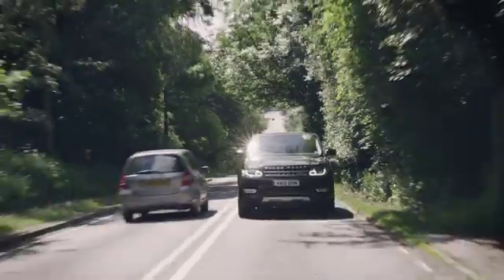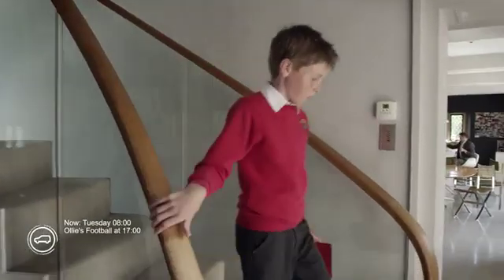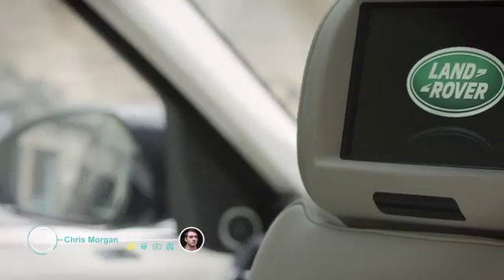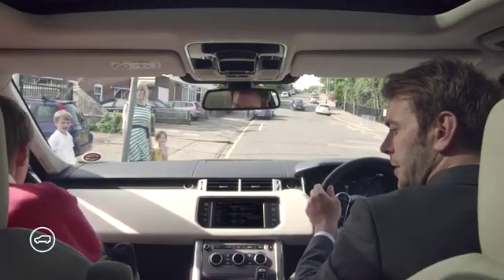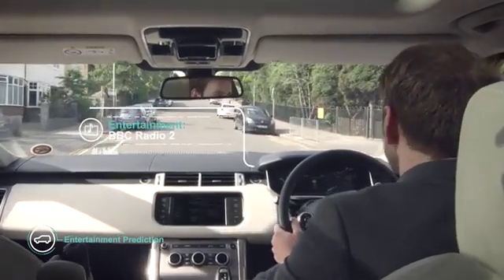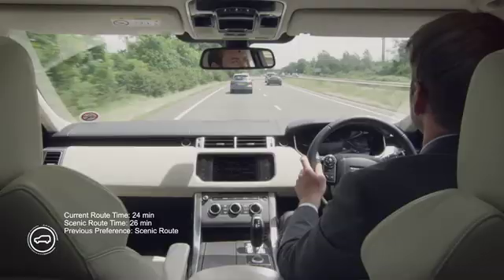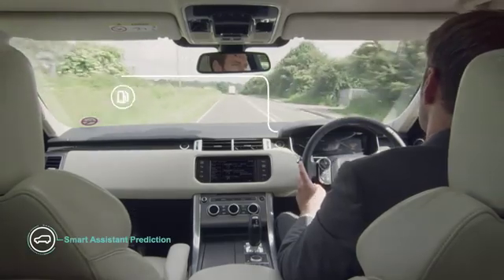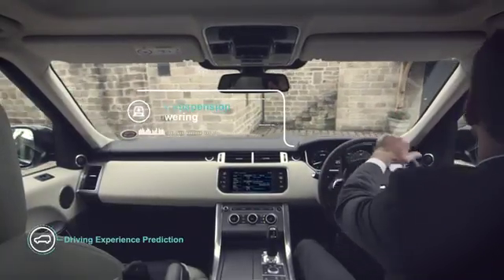Land Rover develops the self-learning intelligent car of the future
Whitley, UK: Cutting-edge technology is being pioneered by researchers at Jaguar Land Rover to develop a truly intelligent self-learning vehicle that will offer a completely personalised driving experience and help prevent accidents by reducing driver distraction.

Using the latest machine learning and artificial intelligence techniques, Jaguar Land Rover's self-learning car will offer a comprehensive array of services to the driver, courtesy of a new learning algorithm that recognises who is in the car and learns their preferences and driving style. The software then applies this learning by using a range of variables including your calendar, the time of day, traffic conditions and the weather to predict driver behaviour and take over many of the daily driving 'chores', allowing the driver to concentrate on the road ahead.

The personalised experience would also not be limited to the car owned by the driver. If you hire an intelligent Jaguar or Land Rover in the future, the car will recognise the driver and passengers and offer them the same preferences learned by their vehicle at home.

Some of the features included in the Self-Learning Car concept:

Vehicle Personalisation -- climate, seat, steering wheel, mirrors and infotainment settings.
Destination Prediction -- automatic destination entry to navigation system based on historical usage.
Fuel Assist -- suggests fuel stations that have the driver's preferred brand and location, based on historical usage. The car will let you know if you have enough fuel before long journeys the day before you travel.
Predictive Phone Call -- predicts who you are likely to call in a certain situation.
Passenger Awareness - will activate passenger preferred infotainment settings and personal climate zones.
Intelligent Notifications -- based on the traffic situation, the car can alert people that you will be late or provide relevant contextual updates such as flight delays on your drive to the airport.
Auto Adaptive Cruise Control (ACC) -- when AACC is activated, the car applies the distance setting and acceleration profile it has learned when the driver is driving the vehicle.